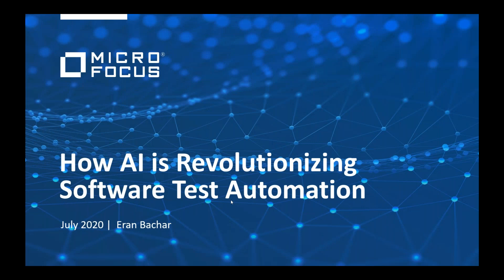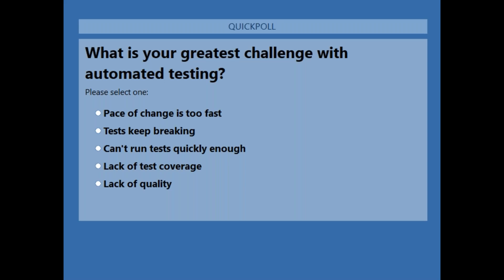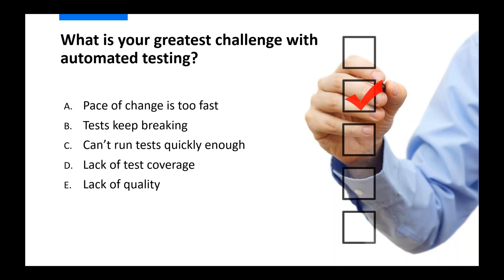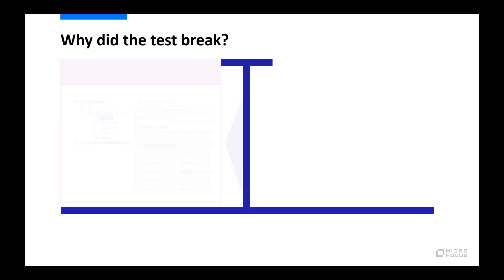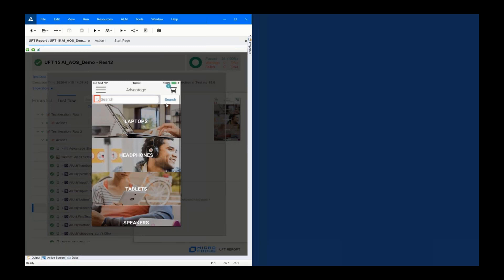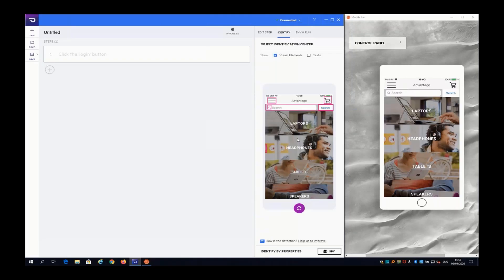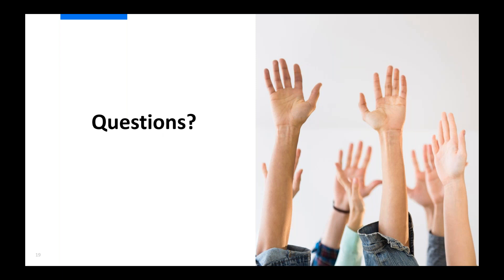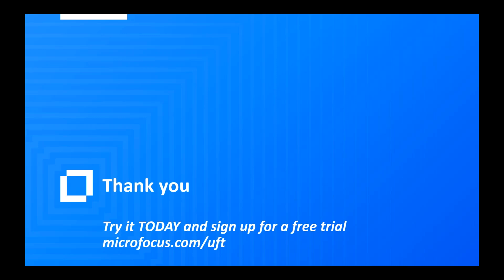Revolutionize Software Test Automation with AI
Test Automation is considered one of the key aspects to deliver the speed and reliability of any continuous delivery pipeline and yet, according to the 2019-20 World Quality Report, organizations recognize that less than 20% of their testing is fully automated.

Organizations point to many challenges with increasing automation coverage, but the lack of proper skillsets combined with the cost of building and maintaining automation assets are at the top of that list.

Artificial Intelligence can deliver revolutionary advances in functional testing to enable testers to easily keep up with the speed of these application changes across multiple devices and platforms while reducing the cost of building and maintaining automation assets.

In this webinar, learn how Micro Focus is doing just that and leading the way with AI-infused Test Automation.